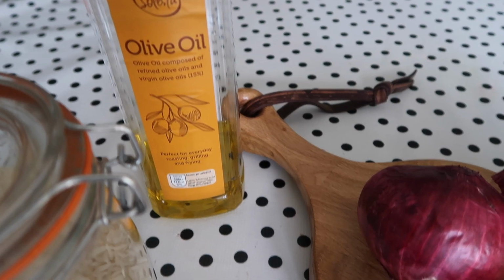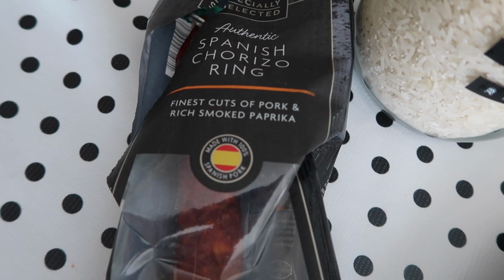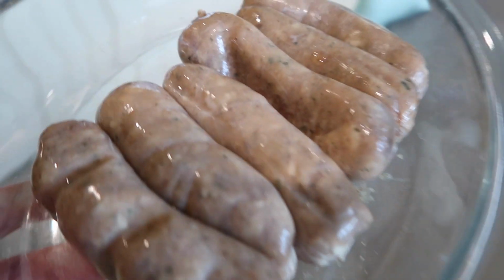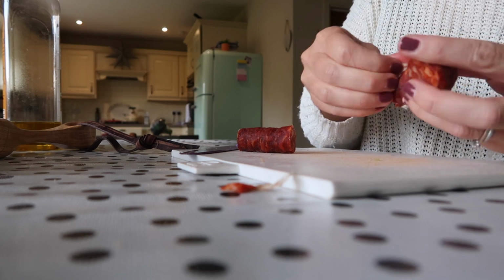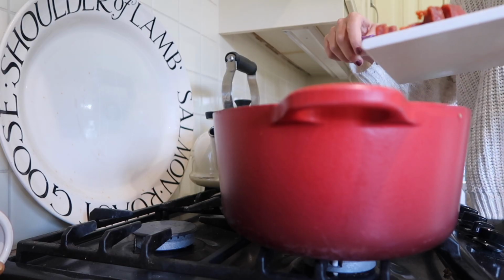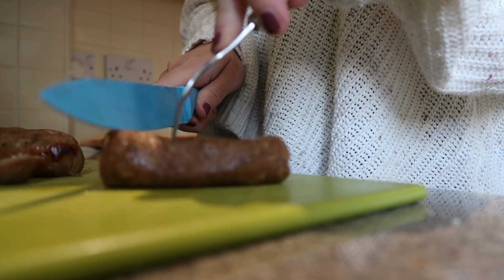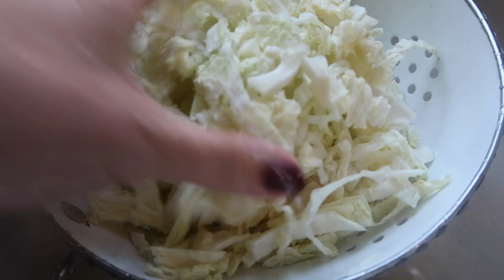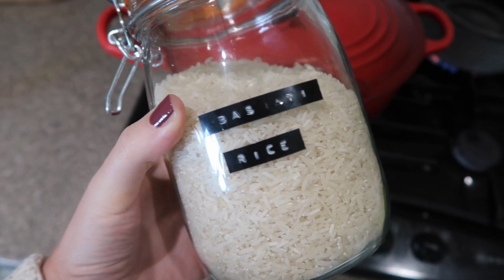COOK WITH ME | AUTUMN MEAL INSPIRATION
Cook with me as I start digging in to my autumn recipe stash. Now the kids are back in school, and it's getting chillier, I'm thinking casseroles, curries and slow cooker meals. This sausage casserole is full of goodness, really tasty and the kids like it too!